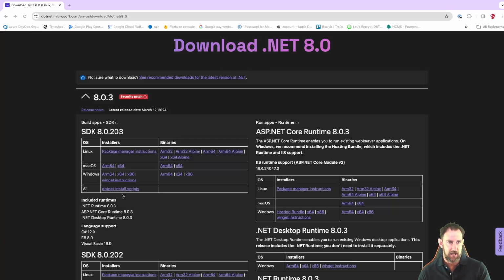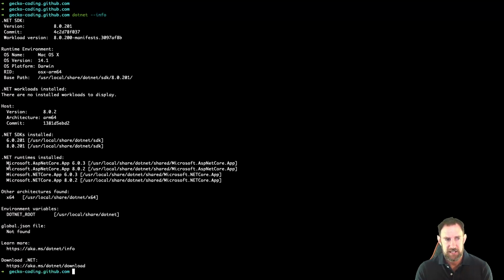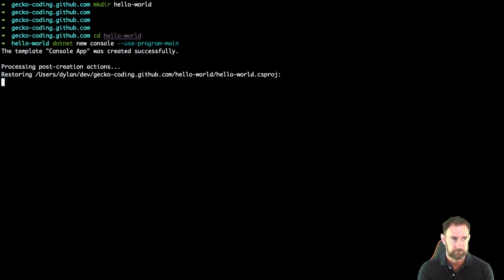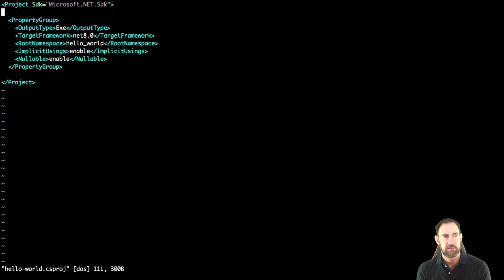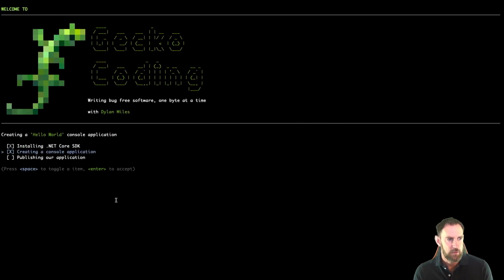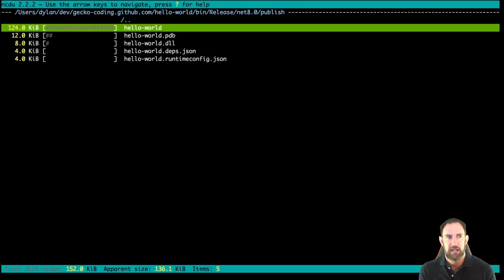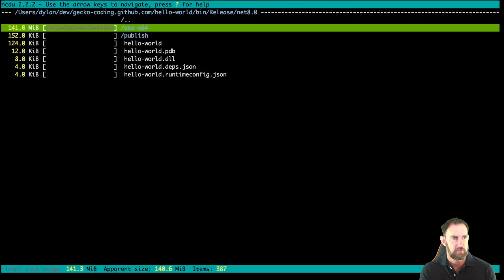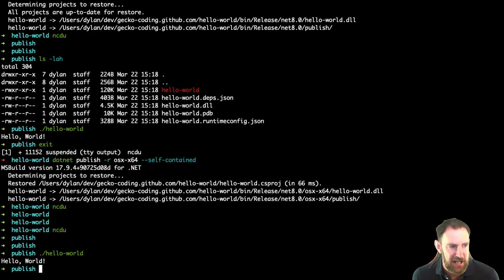Hello World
Creating a simple Hello World .NET Core console application